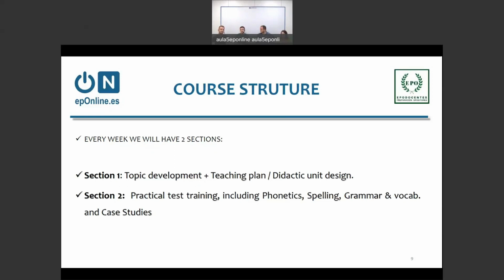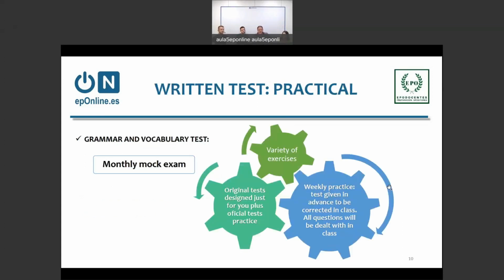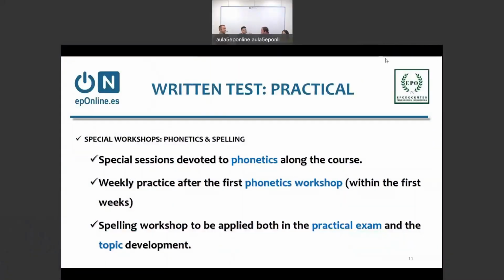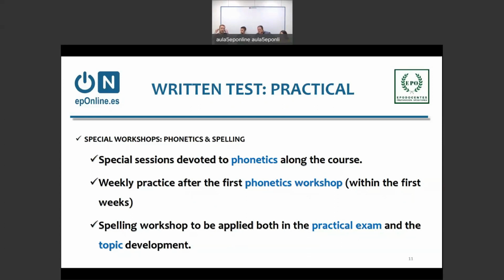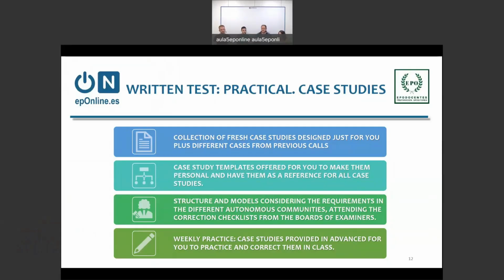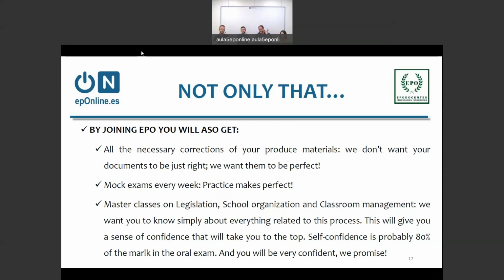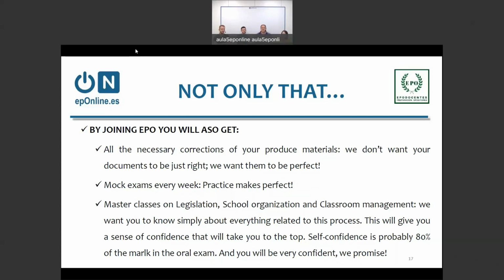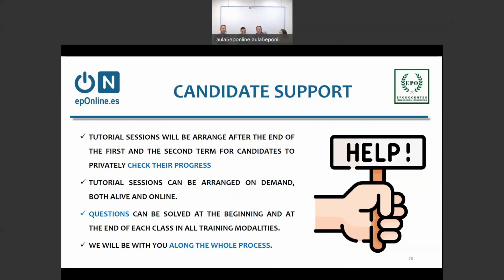Academia oposiciones online epOnline. Inglés Maestros. Sesión informativa julio 2021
epOnline es una academia online que prepara exclusivamente oposiciones a cuerpos docentes. Solamente preparamos oposiciones a maestros, secundaria, formación profesional y escuela oficial de idiomas.

Contamos con los preparadores de oposiciones más rigurosos, profesionales y comprometidos con la consecución de tu objetivo. Nuestra especialización es garantía de una preparación seria, completa y adecuada para ganar tu plaza.